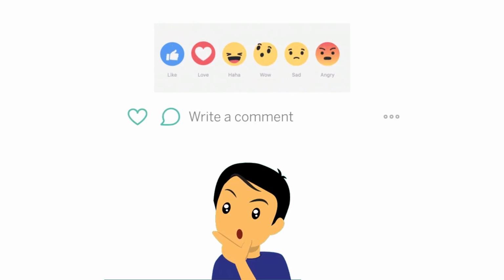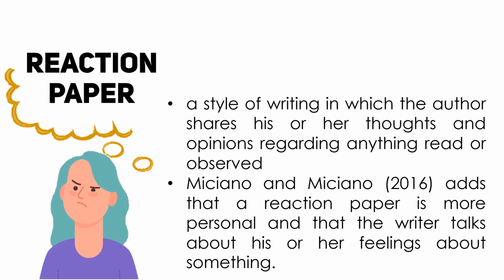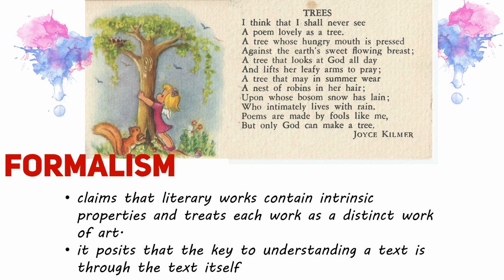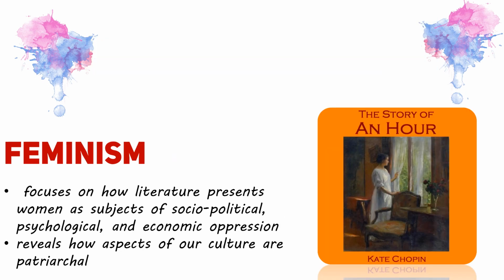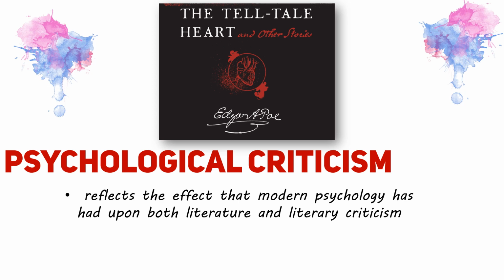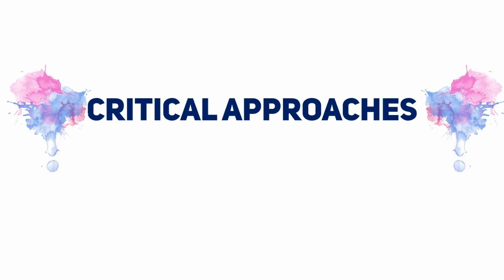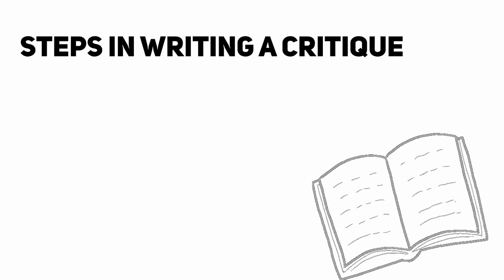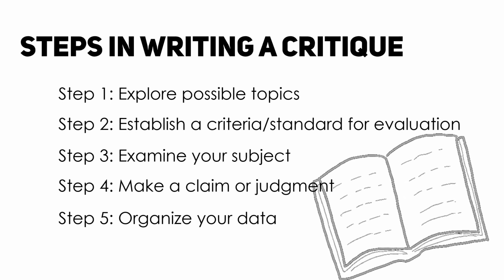Critique and Reaction Paper